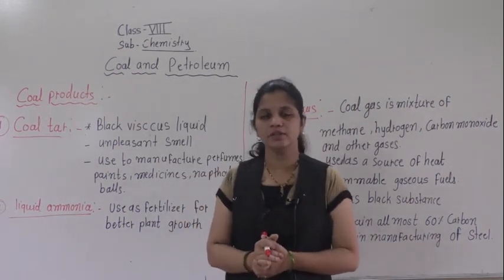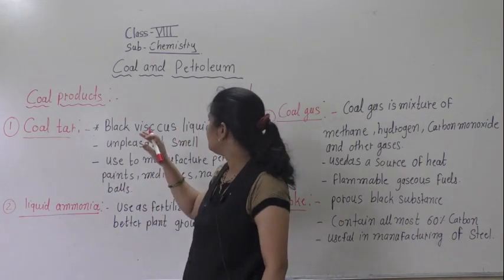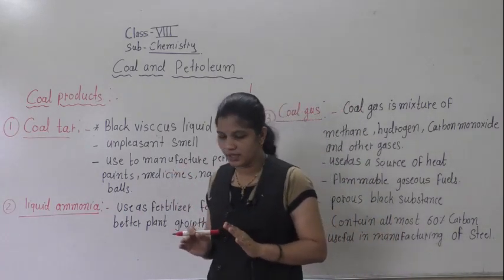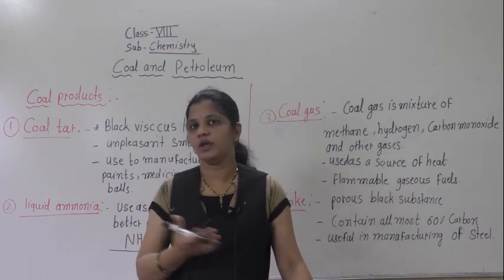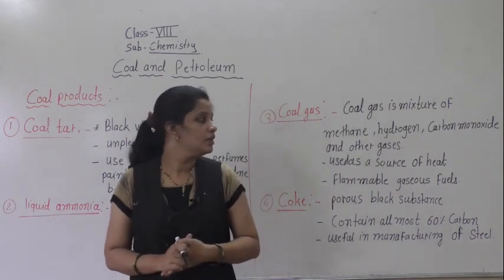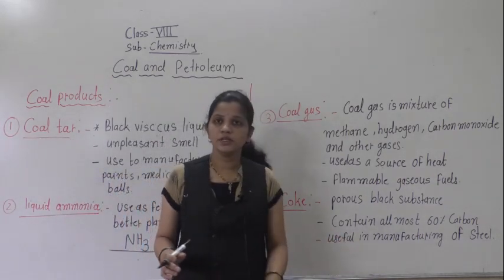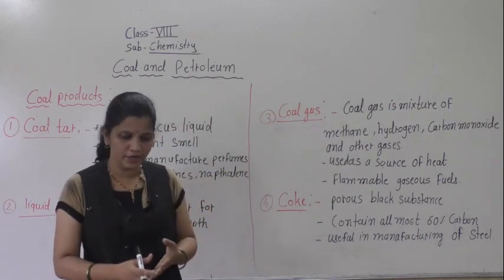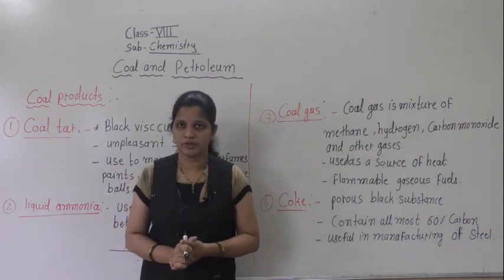class viii coal and petroleum